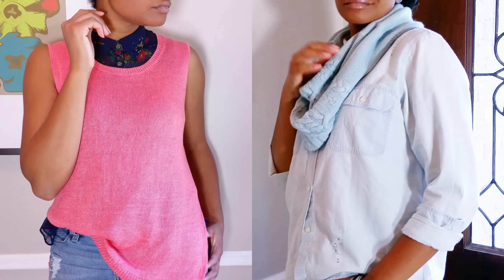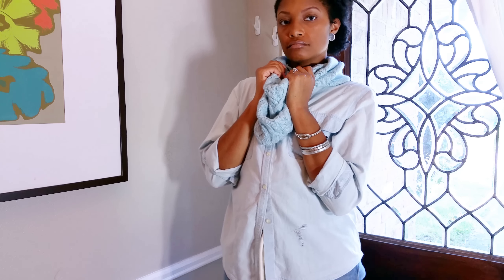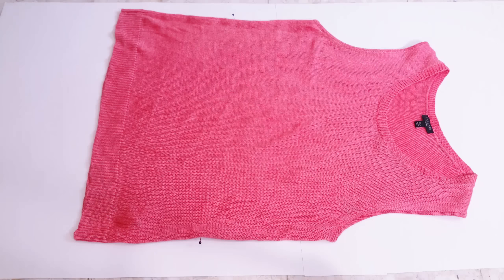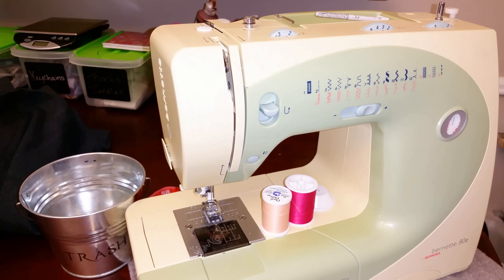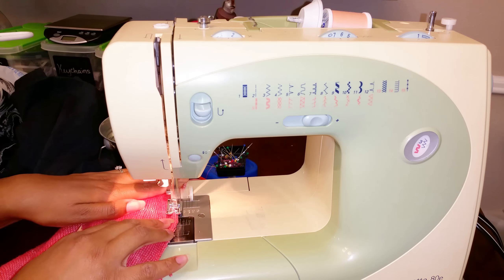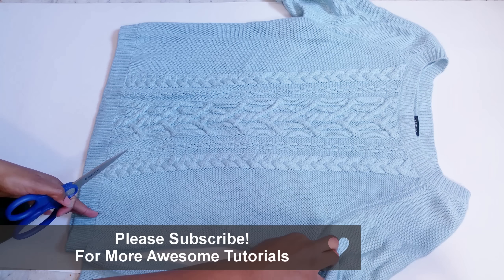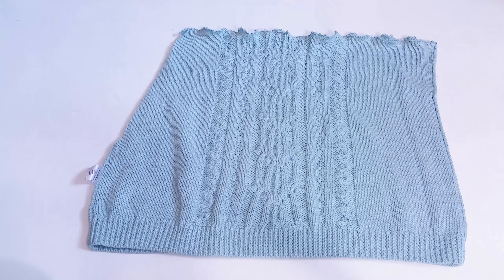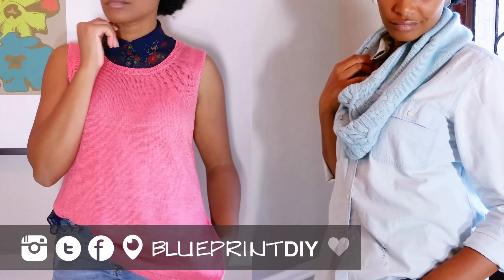How to Upcycle Sweaters for Fall/Winter | Split Side Sweater Scarf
Hello Beauties!  Let's end this DIY autumn sweater series with the split side sweater and sweater scarf.  This is so easy and there is a sewing and no-sew version as well.  Enjoy!

For more DIY, thrifting, refashion, and generally crafty ideas, follow me on:

PERISCOPE: @blueprintdiy